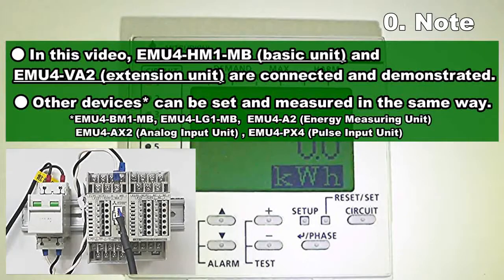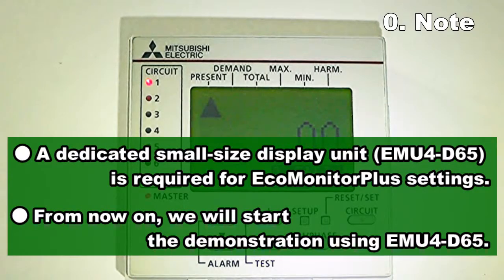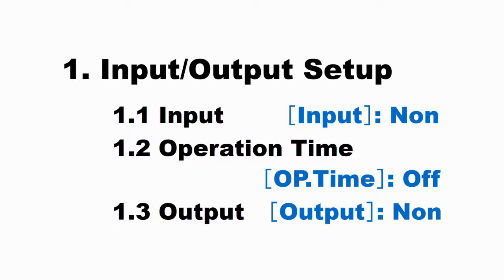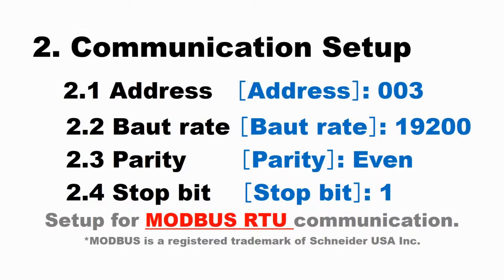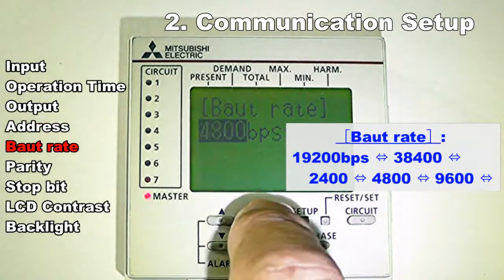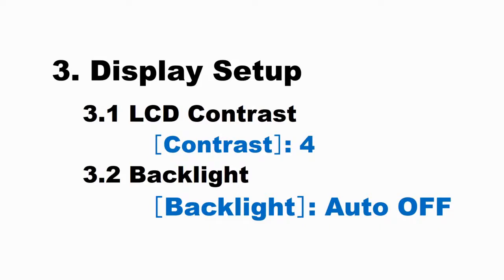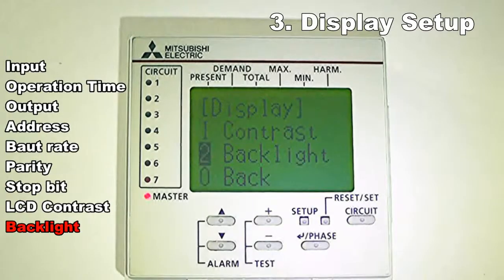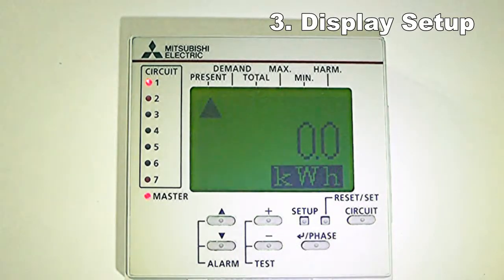02_Setup mode 02 (EN)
This movie explains how to use EcoMonitorPlus.                                                                                                                                                                                                                                                                                                                             【Setup 02】 (03:06)                                                                                                                                                                                                                                                                                                                                       ・00:10_Note
・00:42_Input/Output Setup                                                                                                                                                                                                                                                                                                                                                               ・01:17_Communication Setup
・02:01_Display Setup